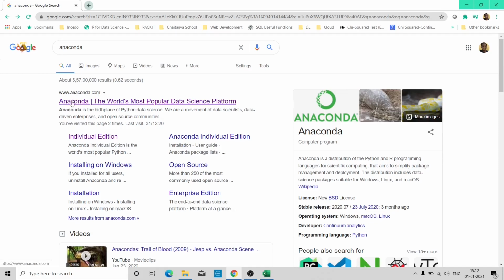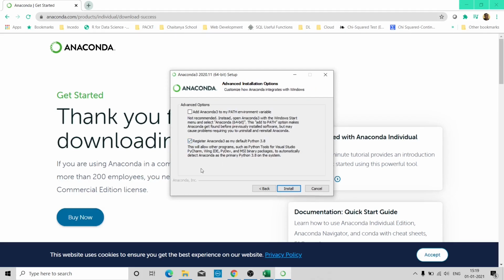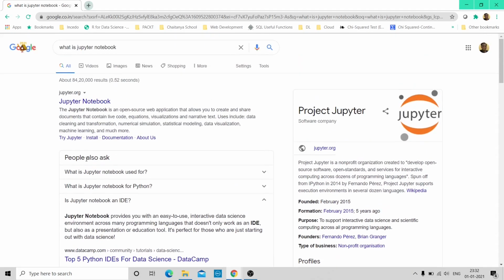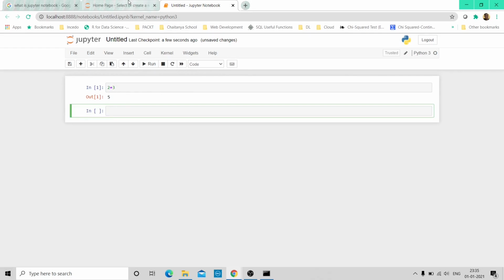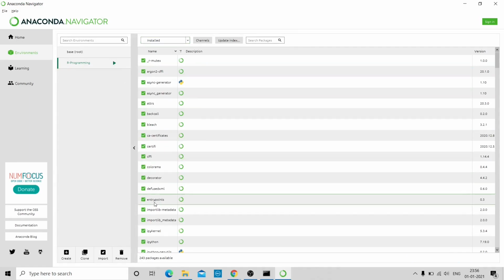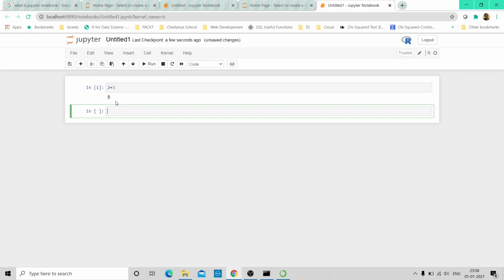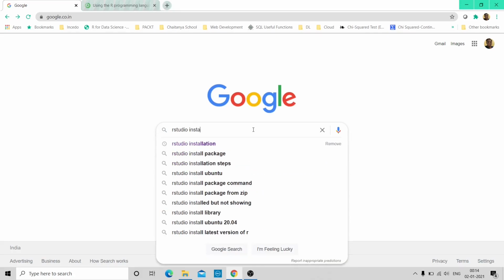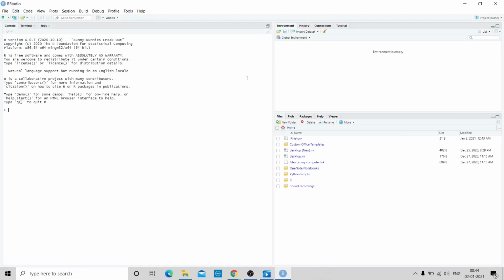1. Anaconda and RStudio Installation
Anaconda platform and RStudio IDEs are the most frequently used in the Data Science industry.
In this tutorial, we will follow a step-by-step process to install Anaconda and Rstudio in our machine.
Please do not skip this tutorial if you do not have them installed yet on your laptop or desktop.

Timecodes
0:00 - Anaconda Intro
0:31 - Anaconda website
1:14 - Is my machine 64-bit or 32-bit?
3:33 - What is Jupyter notebook ?
4:46 - Getting started with Jupyter notebook
5:43 - Is Jupyter notebook working as desired?
6:26 - Test if Python is working correctly on Jupyter notebook
6:55 - Full form of Jupyter
7:23 - How to run R on Jupyter notebook
10:18 - Is R working as desired on Jupyter notebook
11:08 - Introduction to RStudio
11:31 - R Programming Installation
13:13 - RStudio installation